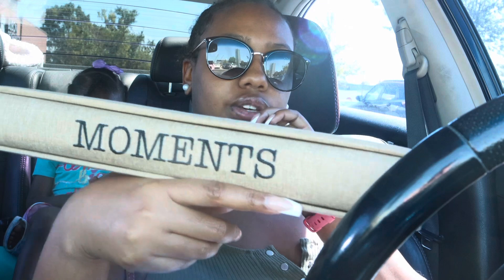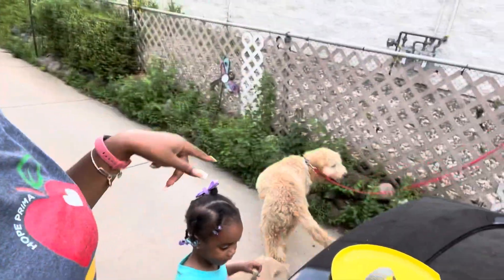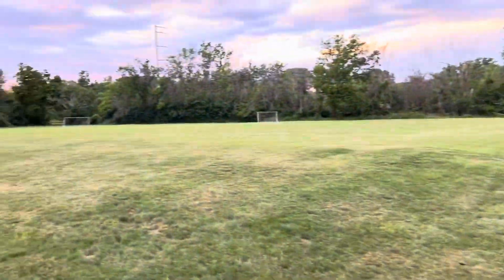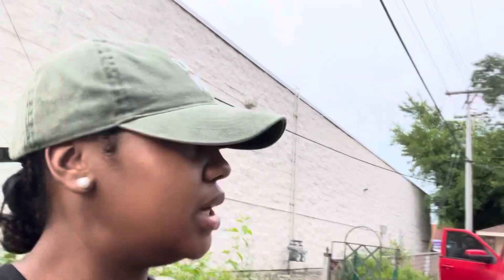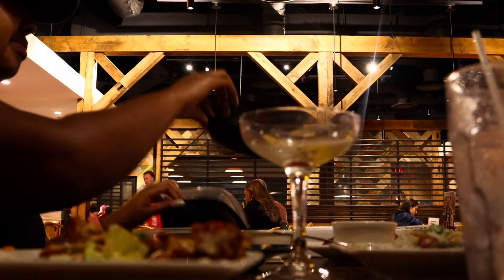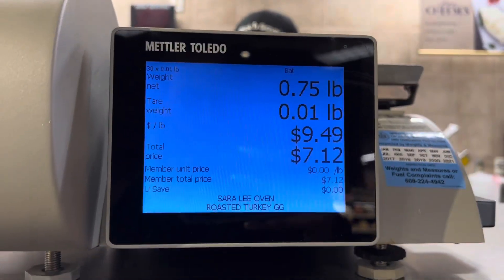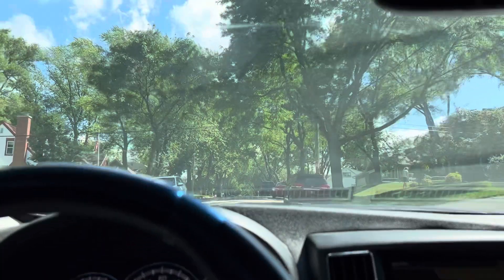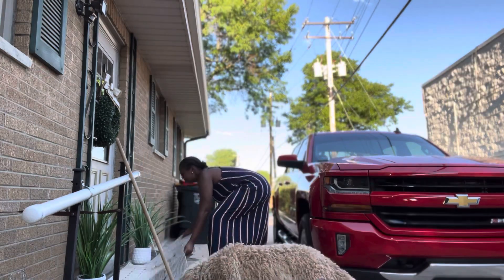Weekend Vlog: WHAT’S NEW | GROCERY SHOPPING | TRYING STREET CORN | GETTING MY HOME TOGETHER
Hi babessss! Back with another vlogggg 😍 In this Vlog we are grocery shopping and spending lots of family time together!